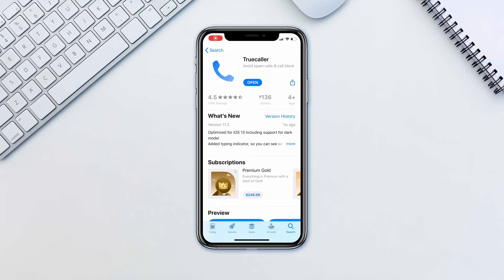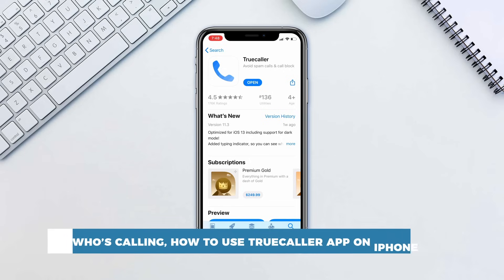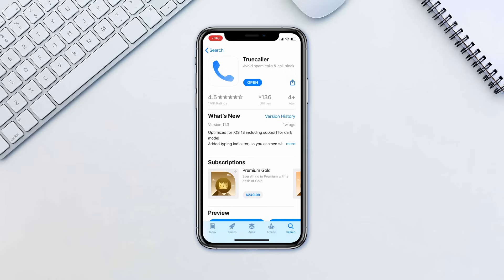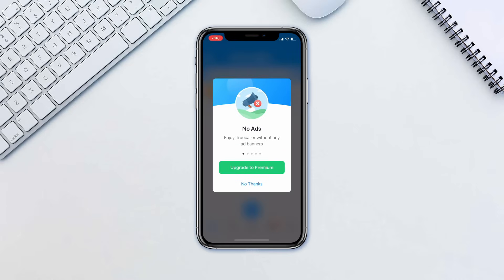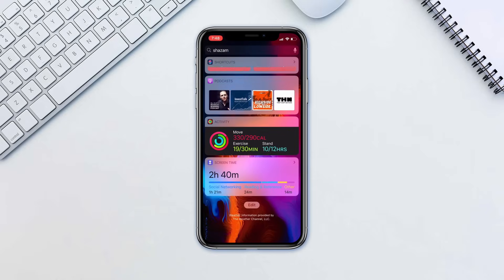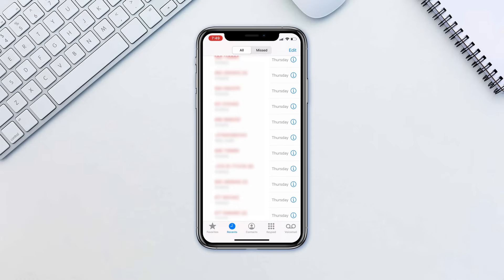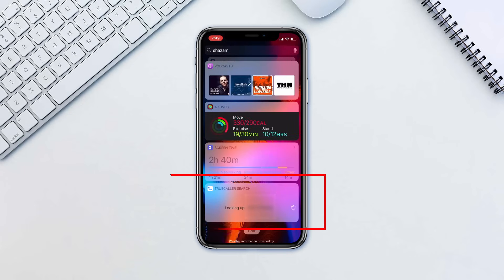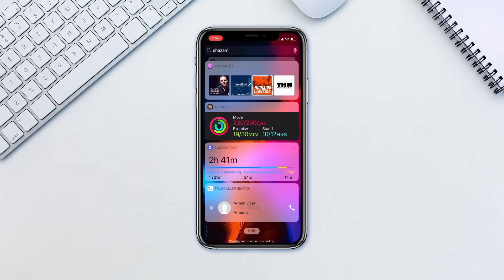How to Use Truecaller | How Truecaller Works | How to Search Numbers on Truecaller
In this tutorial, you will learn How to Use Truecaller App on iPhone.

Truecaller is an app to help you identify unknown calls and block spam call. While the app has many bells and whistles, we’ll focus on how to use its out of app look up of an unknown number.

To do this, first install the app and launch it. Once you complete the tutorial slides here’s what you need to do.

On your homescreen, slide all the way to the left to access the widget screen. At the bottom tap edit, tap plus next to truecaller and tap done.

Next, go to your phone app - Recents - tap on I icon next to the unknown number. Copy the number by long-pressing on the number and tapping Copy. Go back to the widget and it’ll already have the number looked up!

As long as you copy a number, regardless of what app you are in, the widget will look up the number and present you with information.

Now you can always try and find out who’s been calling you from an unknown number. The only caveat is that the number must be present in Truecaller’s database!

❓💬 How often do you get calls from unknown numbers?